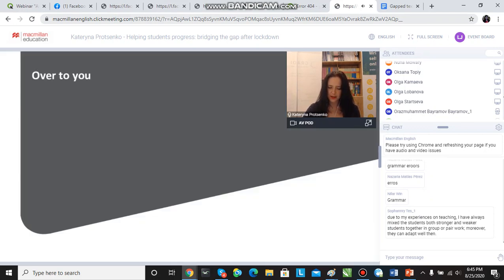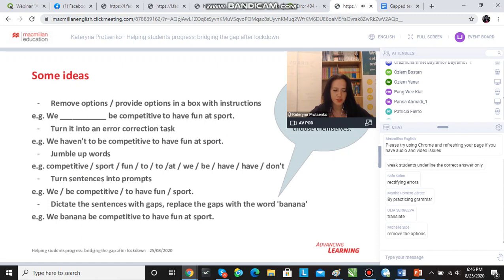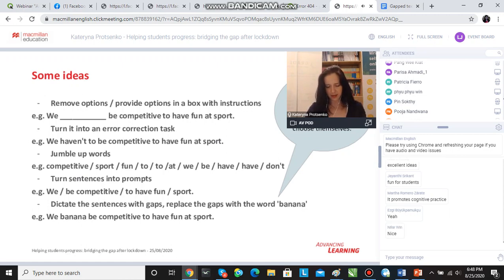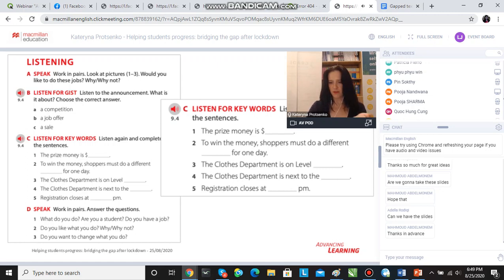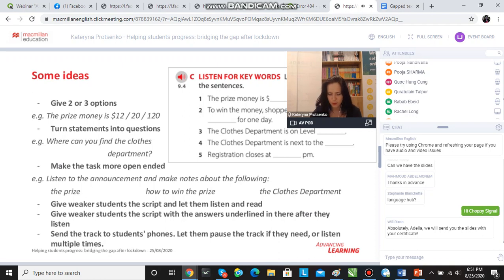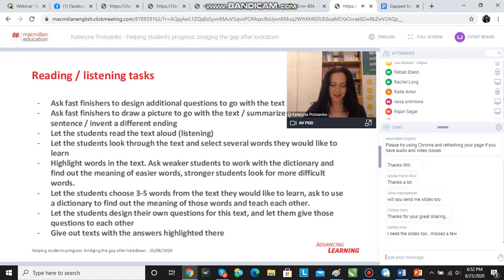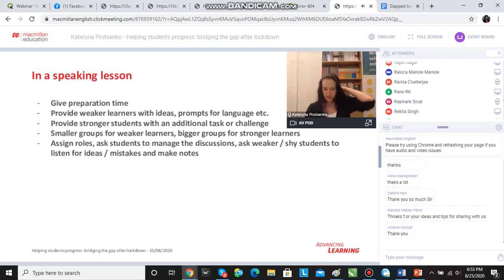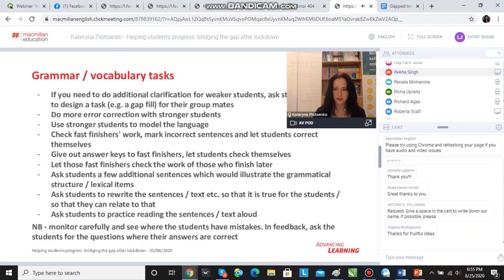4 Macmillan Webinar with Kateryna Protsenko Europe London Aug 25, 2020 Video 4 2020 08 25 18 45 16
4  Macmillan Webinar with Kateryna Protsenko Europe London Aug 25, 2020 Video 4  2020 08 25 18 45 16